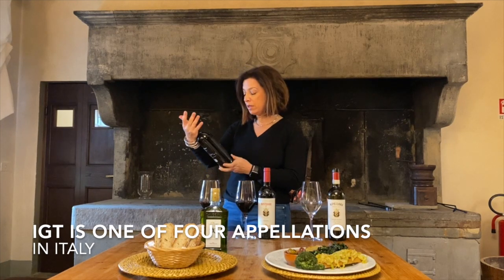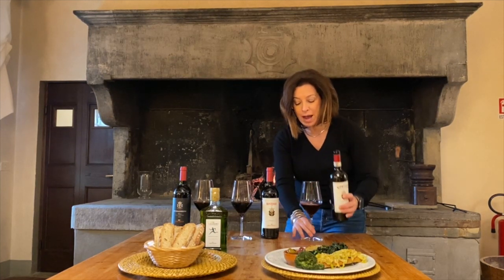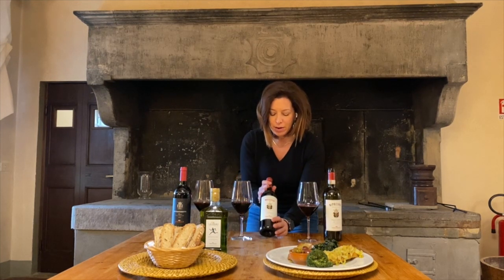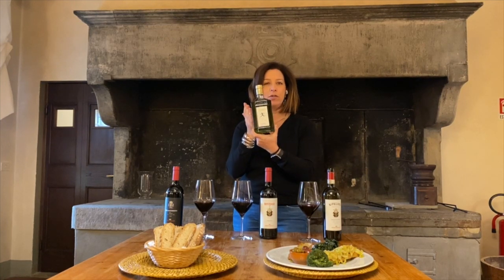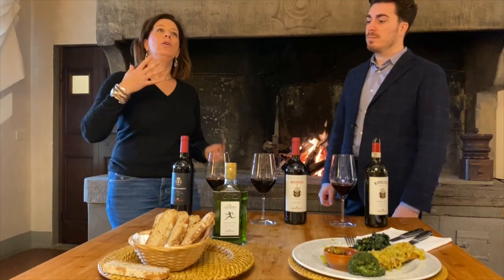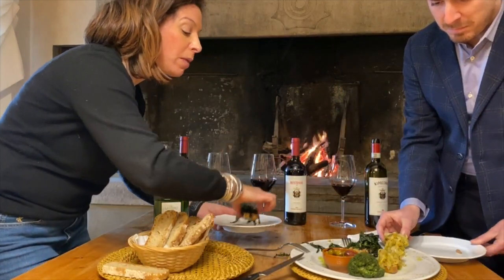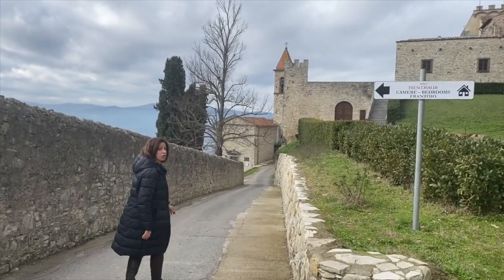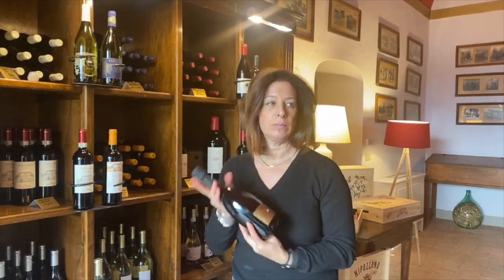Castello di Nipozzano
One of seven wine Estates of the Frescobaldi Family. 26 generations of Wine Making.
The Estate is situated in Chianti Rufina one of sub zones of the Chianti Region.